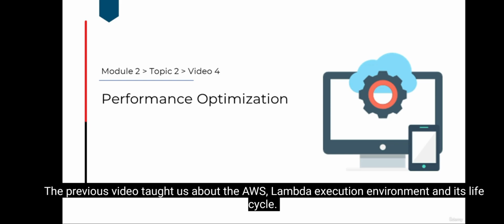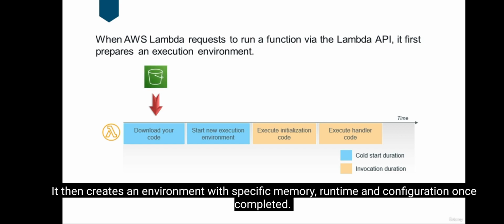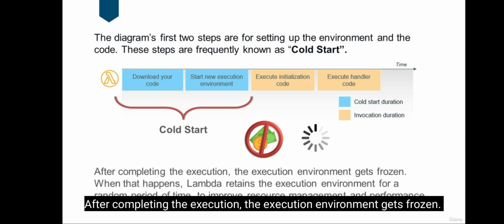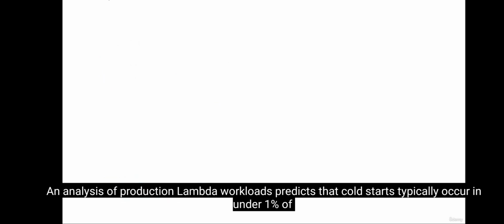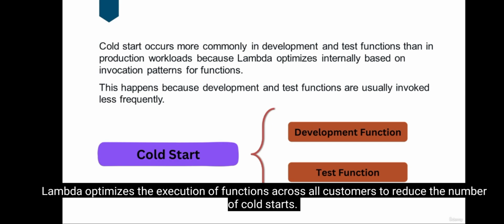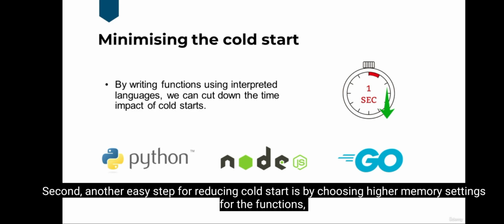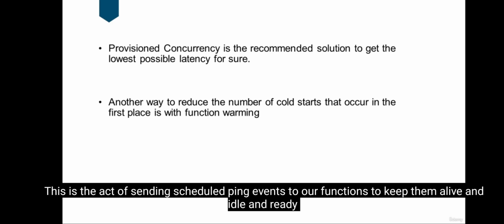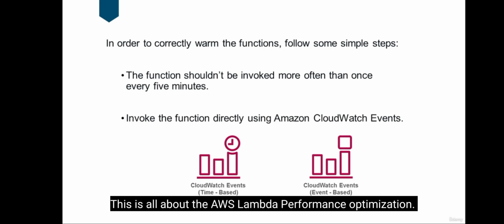July 16, 2023